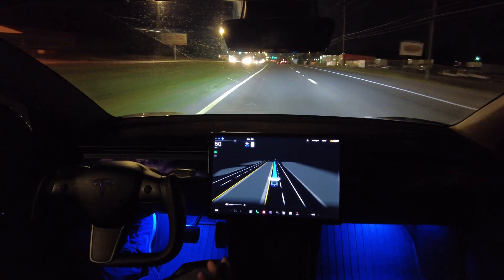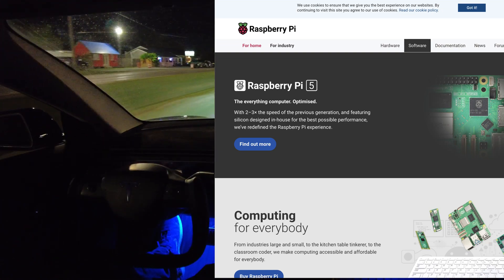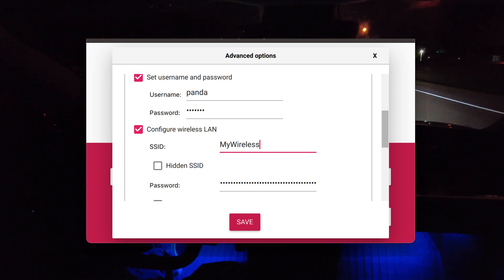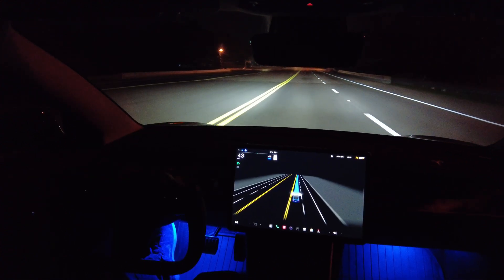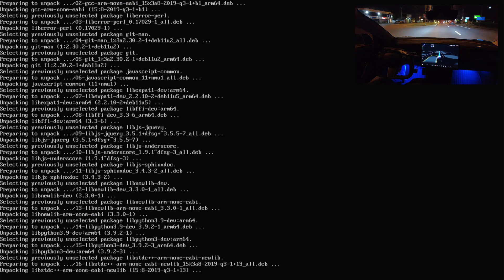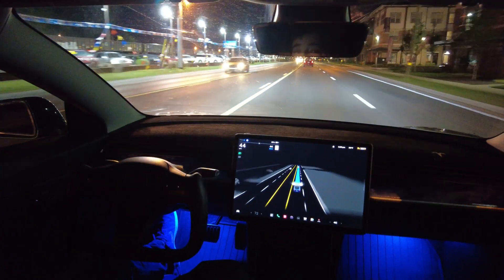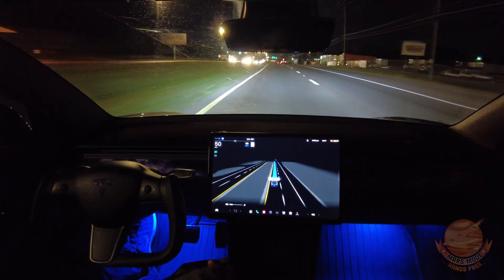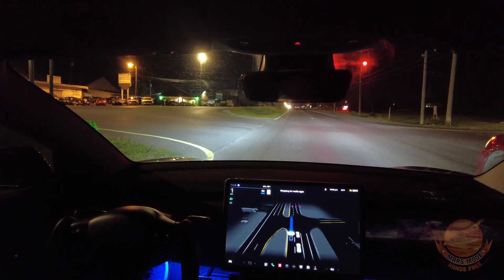Mars Mode - Hands Free Tesla with Comma.ai Panda - STEP by STEP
Talk to your Tesla with some python code and a Comma.ai White Panda, enabling advanced user experience options such as Nag Free AutoPilot and FSD Beta.

Use Responsibly and be creative with the new custom features you can create! Turn interior lights on as you approach the car, perform two quick auto-honks when you floor the accelerator like you're the Road Runner. Your creativity is the limit!

0:00 Intro
1:06 Requirements
1:28 Pi OS
3:38 Panda Setup
5:06 Flashing Panda
6:42 Volume Script
7:23 Startup Script
8:20 Powering Up
8:44 Mars Mode ON

Patches welcome!